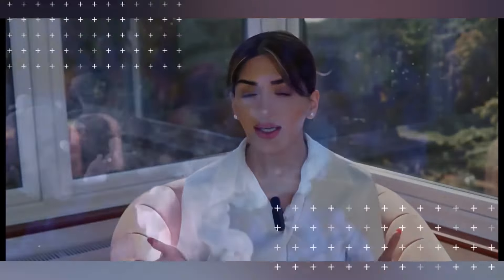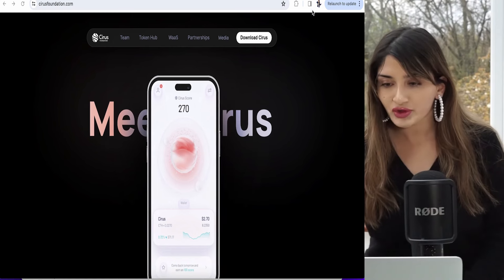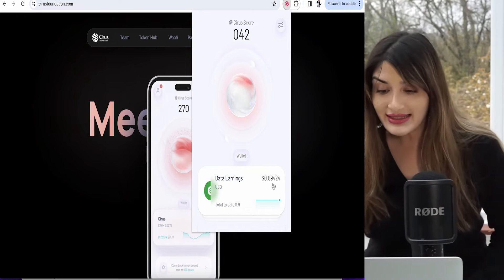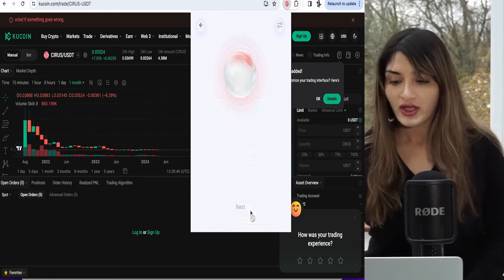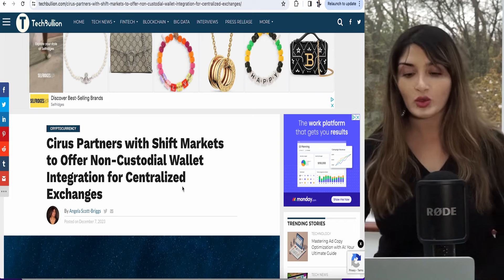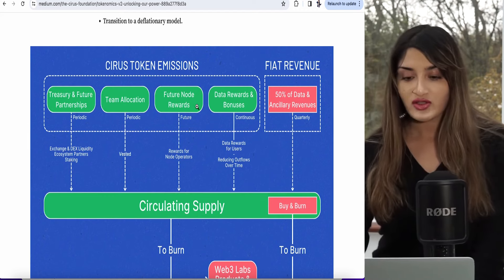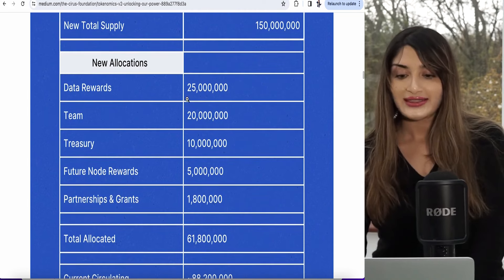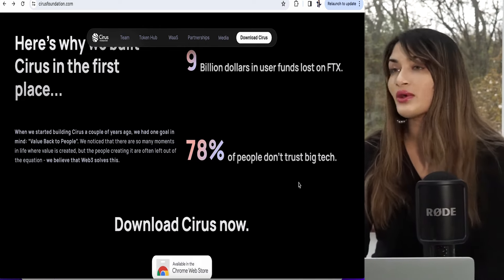Cirus Browser Extension: I EARNED CRYPTO JUST FROM SURFING THE WEB! Here Is The Proof!!!!!!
Cirus Foundation has developed a full product with over 10,000 users earning rewards for browsing the web, similar to Brave but on any browser. Users can opt for rewards in $CIRUS or $USD.

Tokenomics: The tokenomics paper is very detailed regarding  how the system works towards a deflationary model for Cirus. Approximately half of the supply could be reduced based on this.